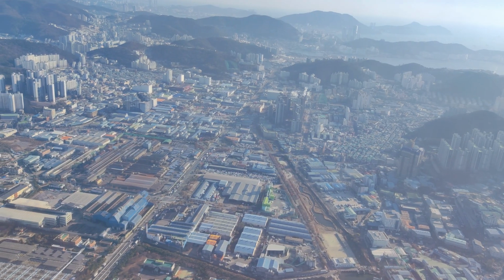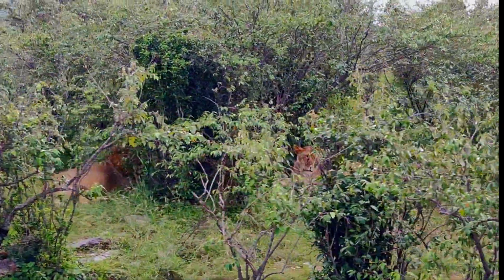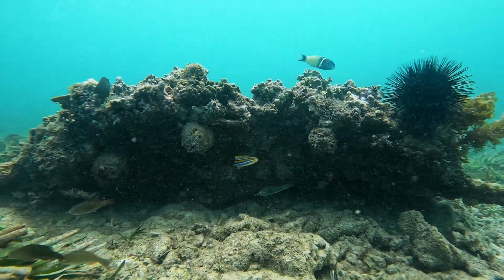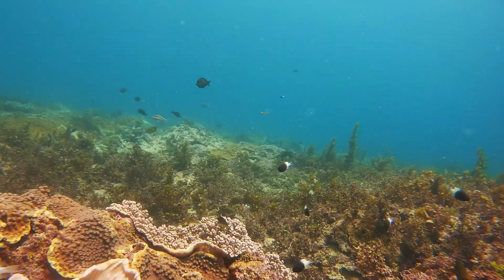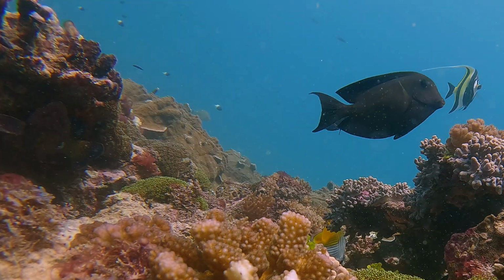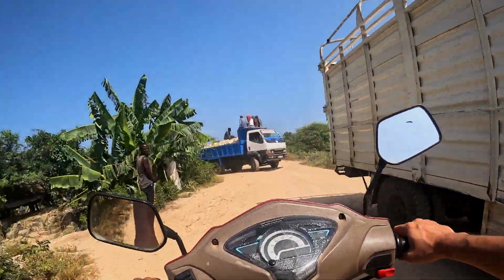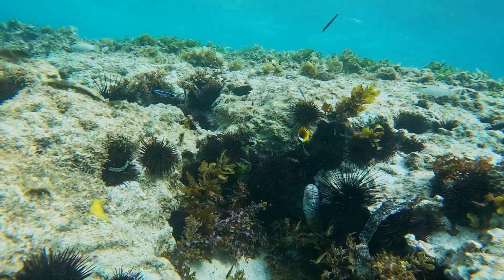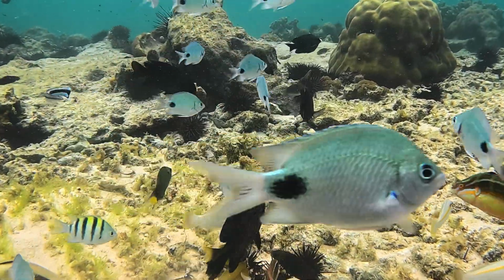Exploring Coastal Kenya: Epic Freediving & Marine Life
In 2024 I went to Kenya and visited Diani Beach in Ukunda, Kwale County.
Enjoyed freediving and  discovered a lot of beautiful fish.

0:00 Intro
0:48 Flight to Kenya
1:45 Arriving at Maasai Mara
3:07 Safari tour
6:54 Moving to Kwale County
8:02 First Dive at Diani Beach
10:04 Diving at a reef
17:14 Beautiful Slow motion
19:47 Driving a motorbike
20:46 Diving at Diani Beach

Music
Song: Wilderness 26:55

Song: Journey To The Stars

Song: Gravity
Composer: Extenz